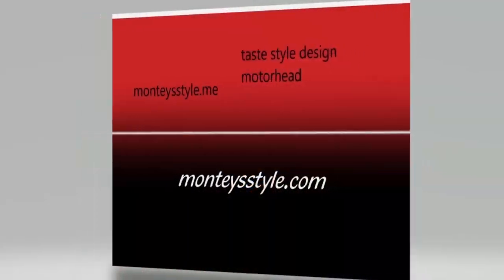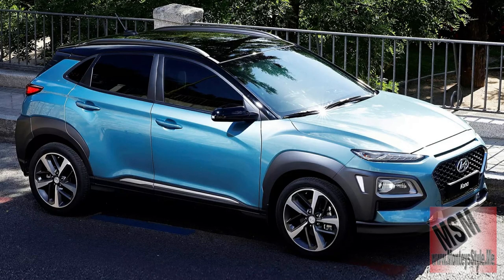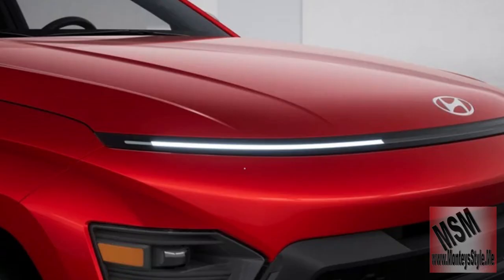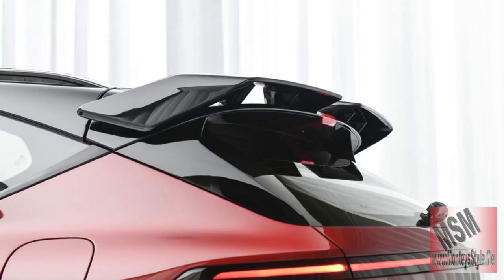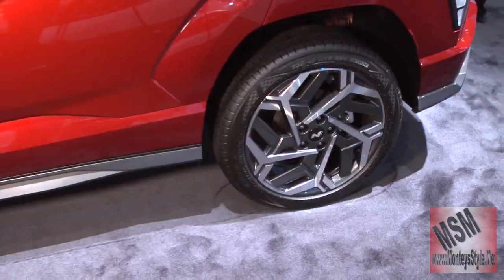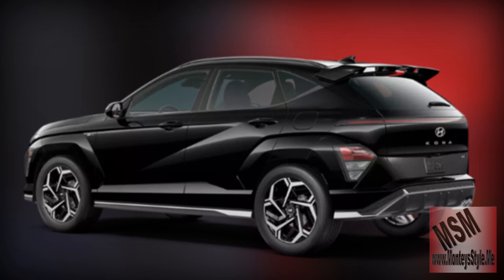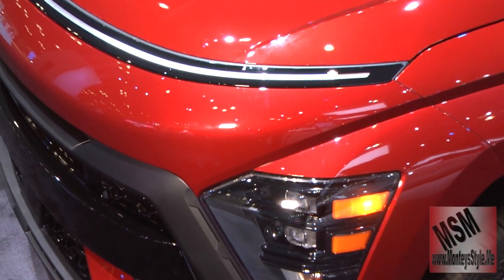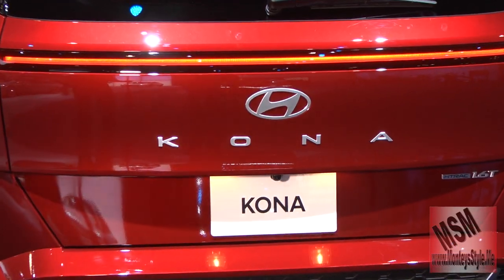MHtv Hyundai Kona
Hyundai Kona